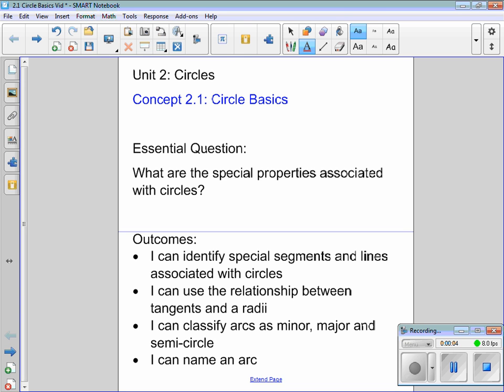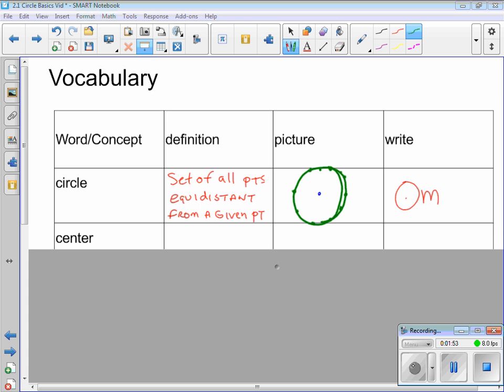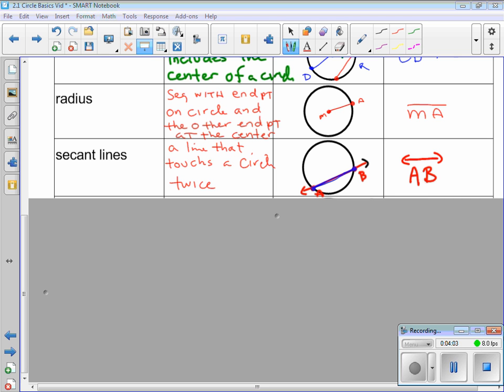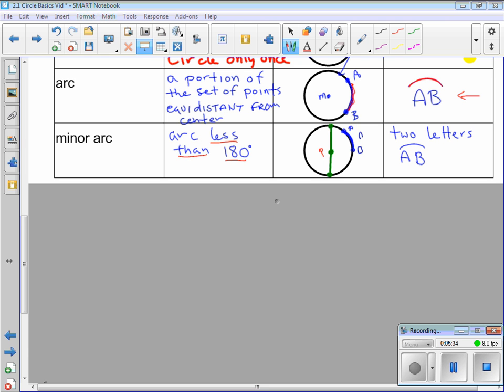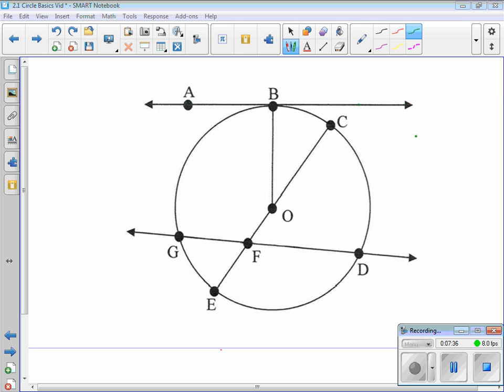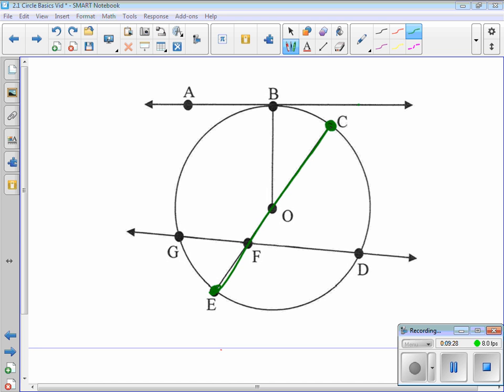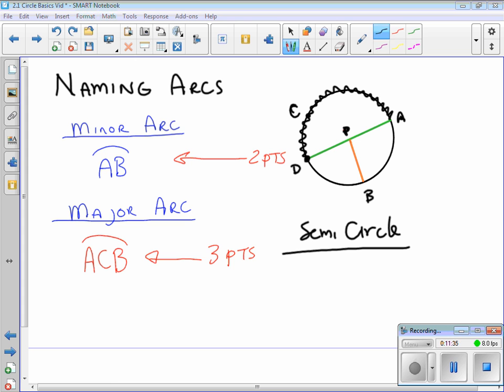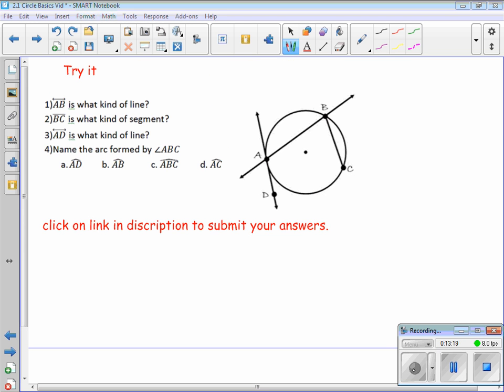2.1 Circle Basics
Click (cut and paste) link for "Try it" problem submission.